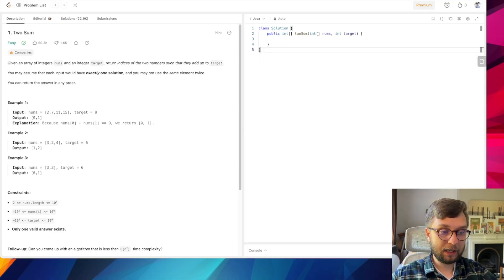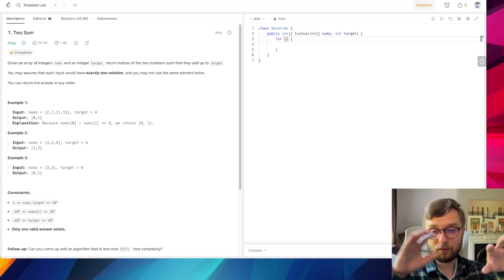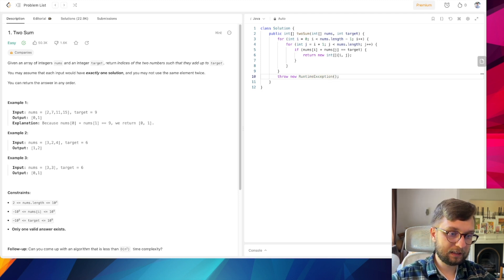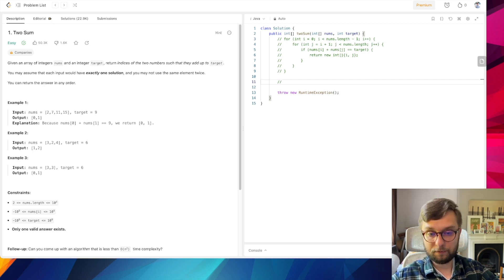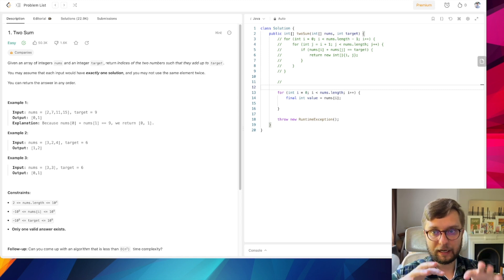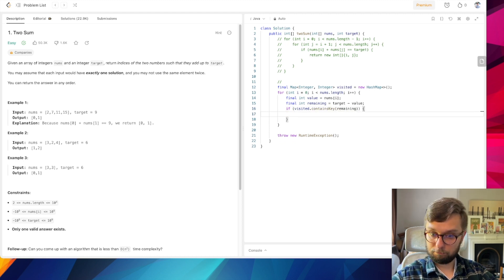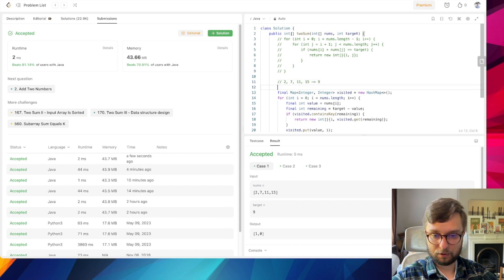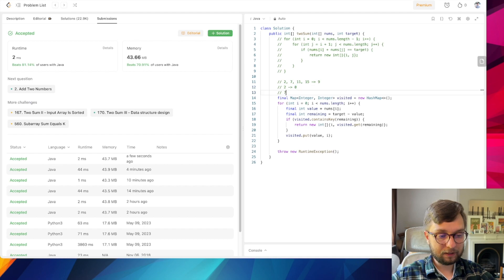[LEET] Code with me #1 (Two Sum)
This is the first episod of my new show [LEET] Code with me where I want to show solutions for LeetCode coding challenges. Let's start with the simplest one and solve it in the most efficient way.